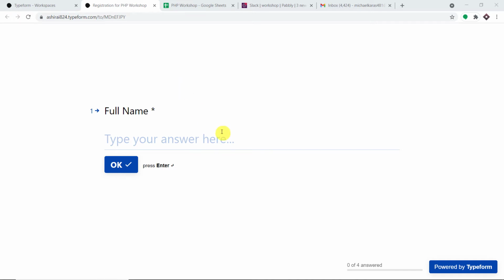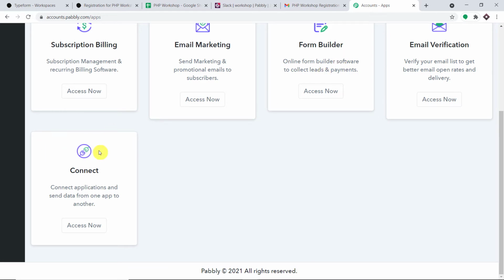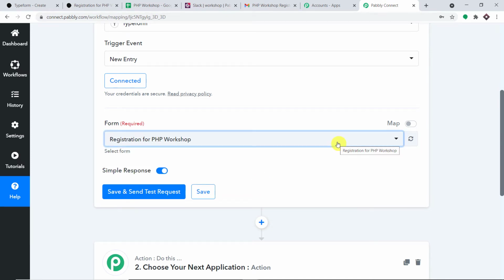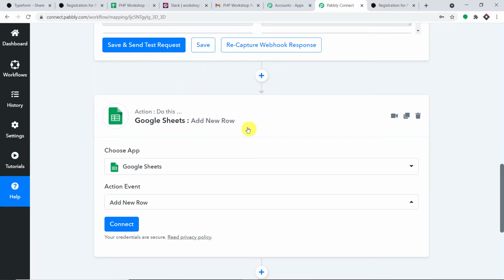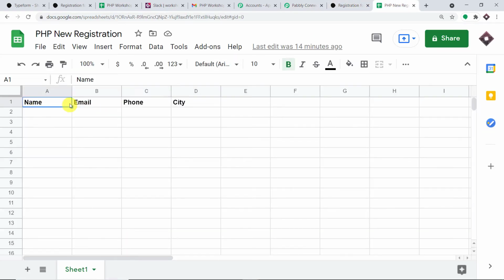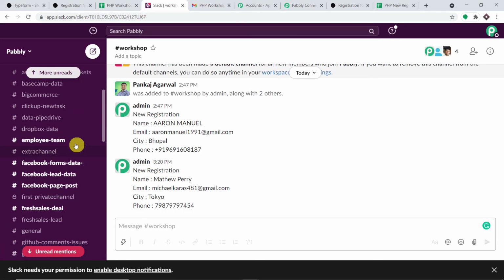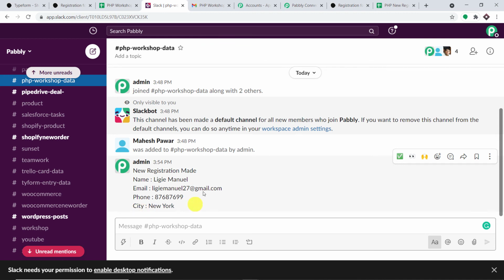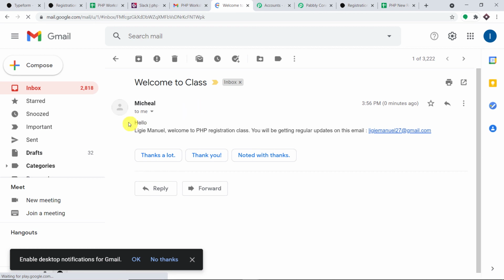Add Form Responses to Google Sheets and Send Notifications on Slack or Email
✅ In this video, we will learn JotForm MySQL integration, where you can easily add form responses to Google Sheets and send notifications on Slack or email with the help of Pabbly Connect.